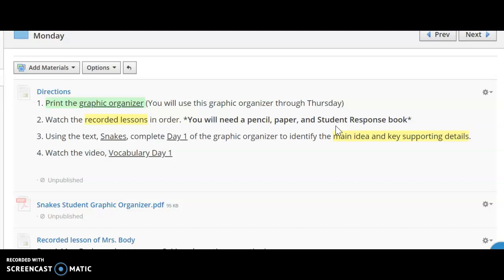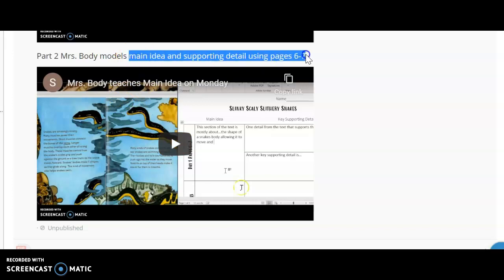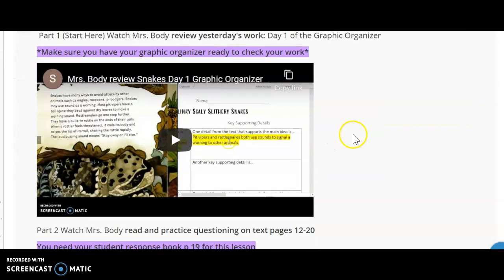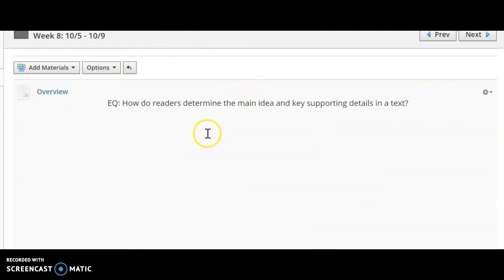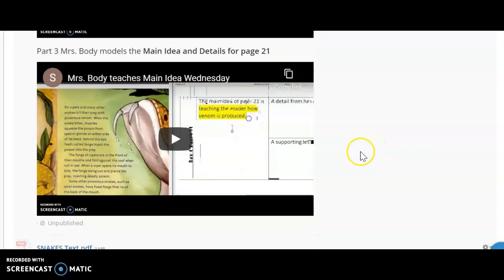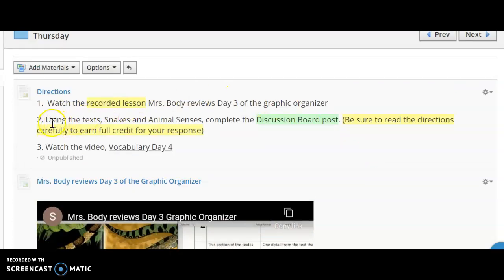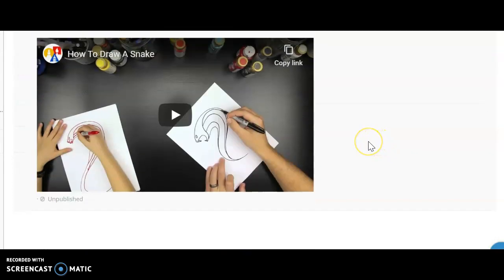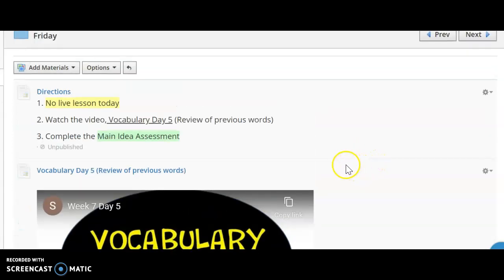Week 8 Reading Overview